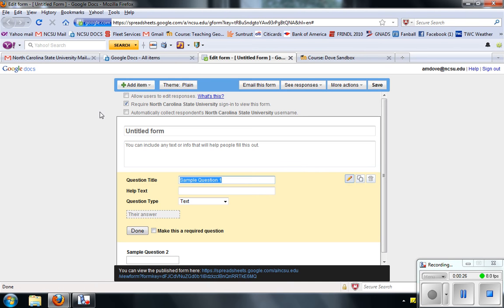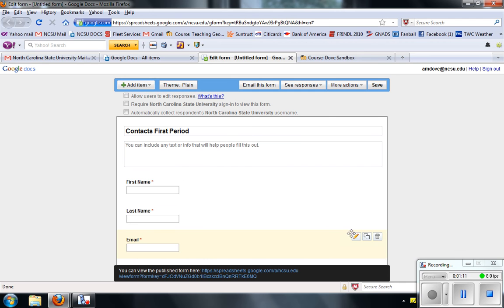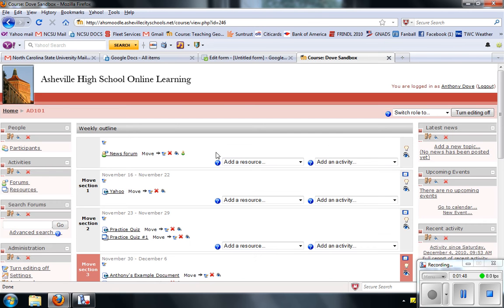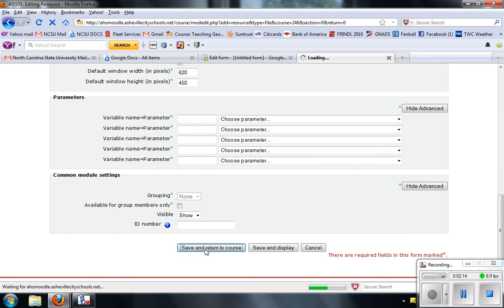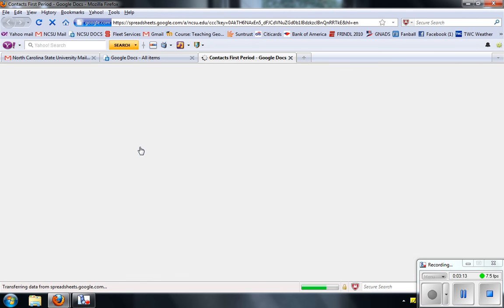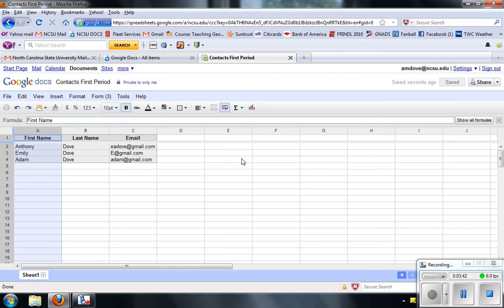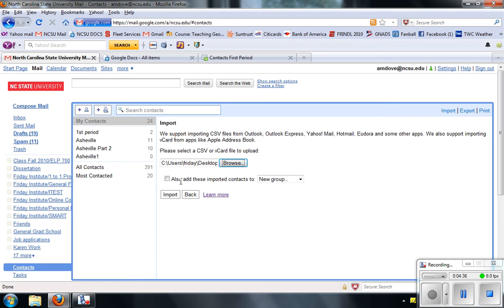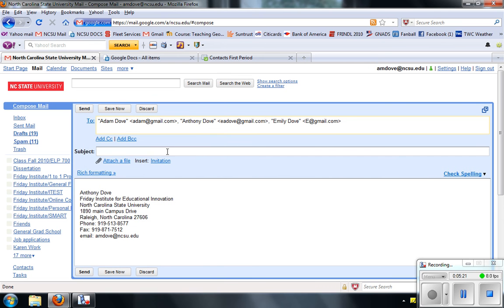Creating Contact Lists Using Google Forms